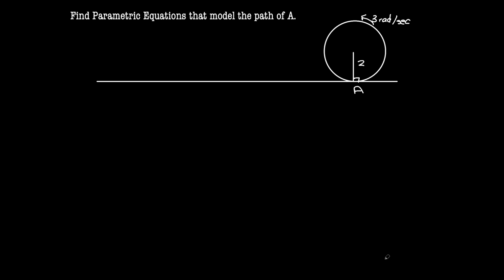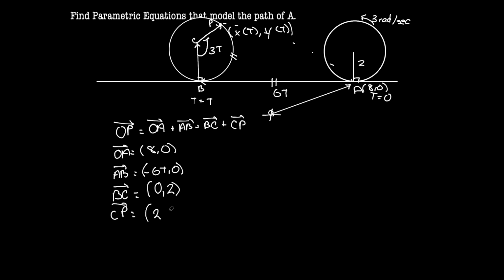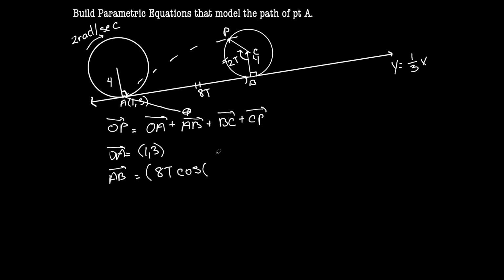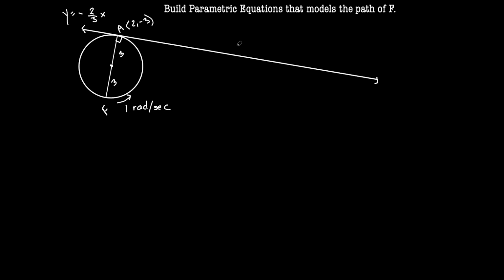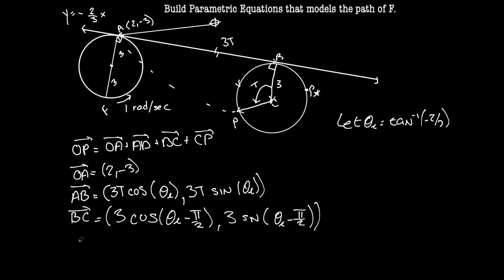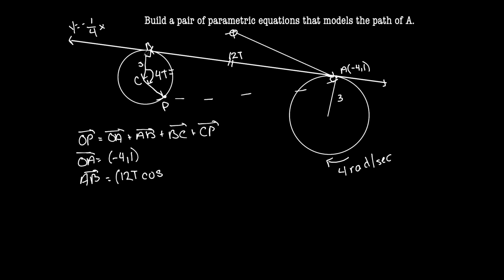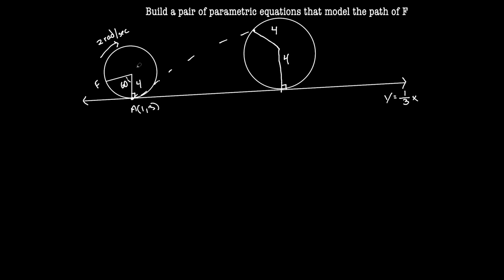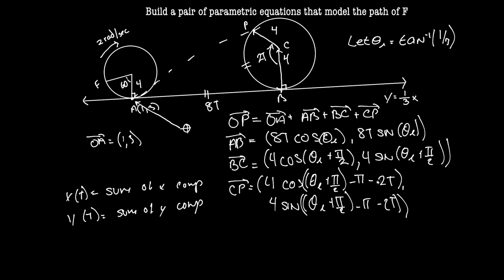Cycloid Motion With Parametric Equations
In this Curiosity Rundown Video, you learn the basics of breaking down a cycloid motion problem into parametric equations with plenty of examples.